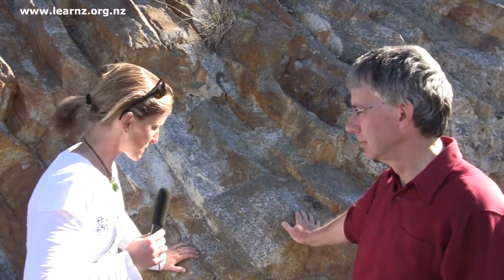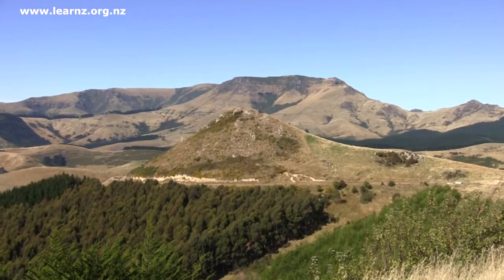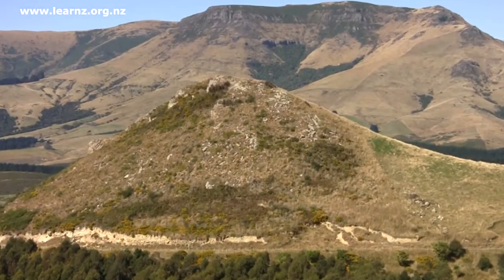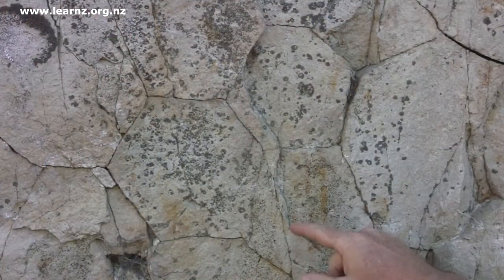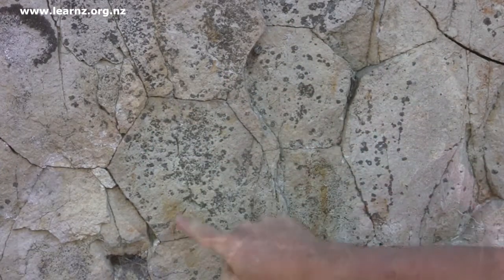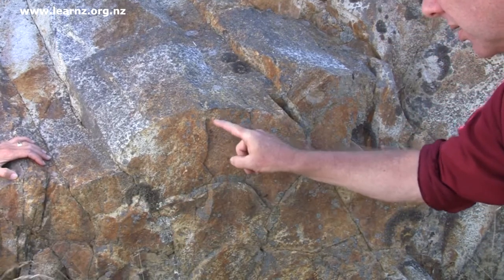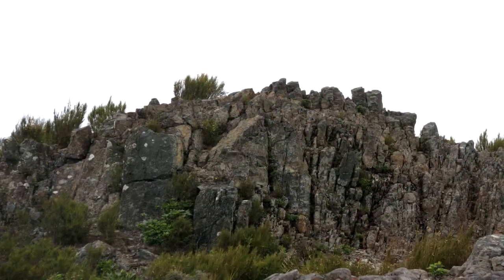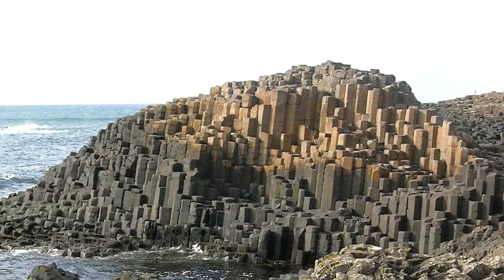Volcanic domes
LEARNZ and geologist Chris Dorsey take you for a closer look at volcanic rock that has formed a dome near Gebbies Pass on Banks Peninsula, near Christchurch. Learn why this rhyolite rock has formed columns. Find out about the anology with cardboard and straw. Find out the direction the columns grow? Discover where else in New Zealand and the world these columns are found.
cc121 d00 05 volcanic domes 1280